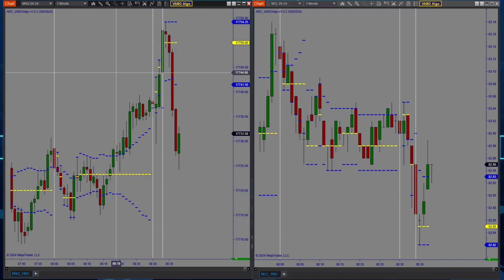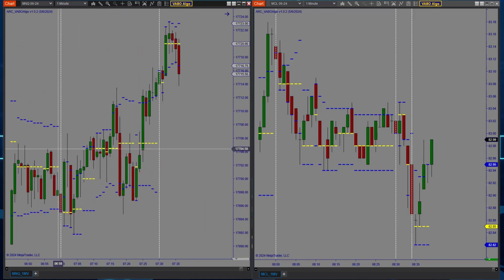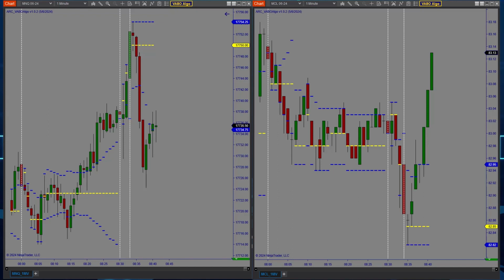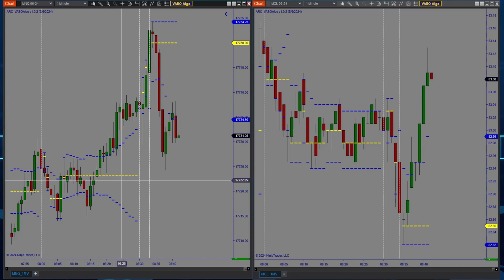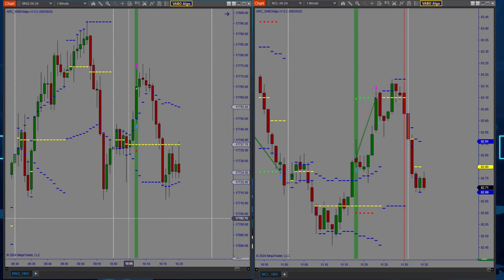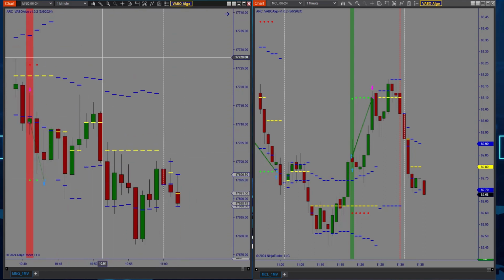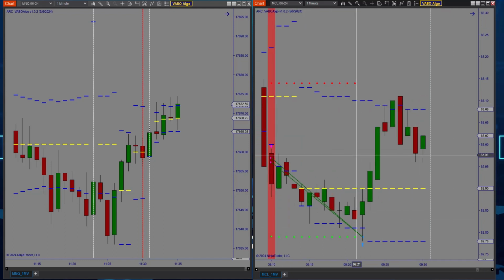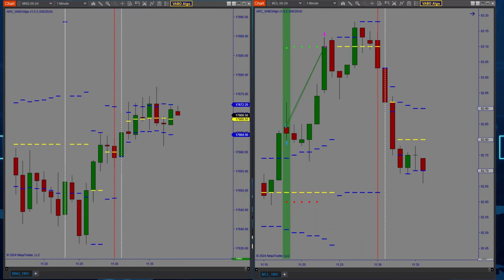VABO Algo Preview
JOIN US THU MAY 9TH, 2:00 pm Eastern.